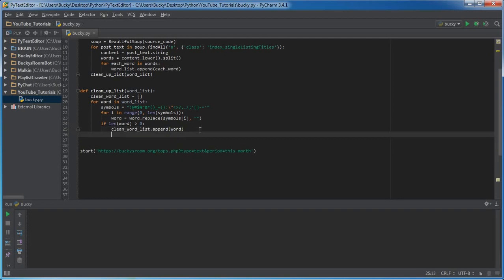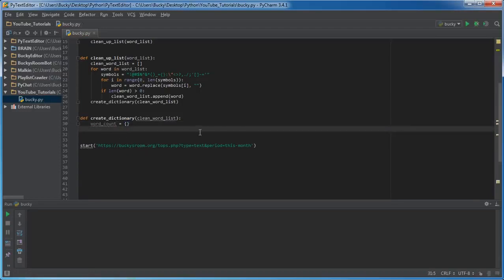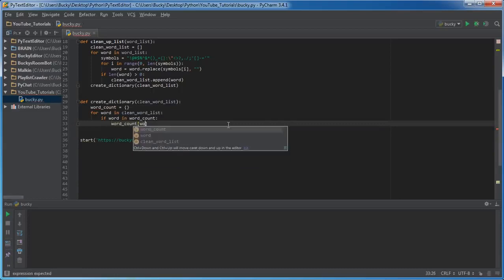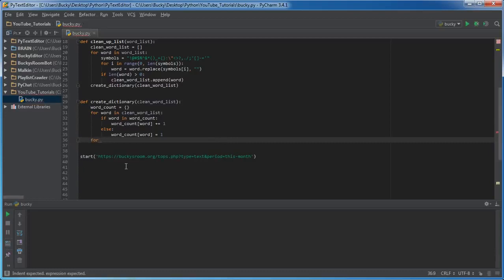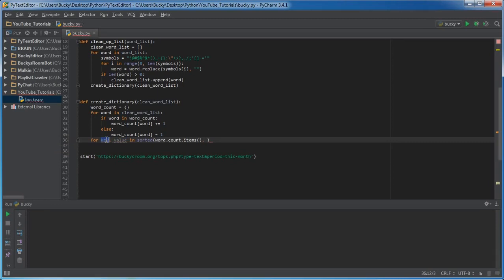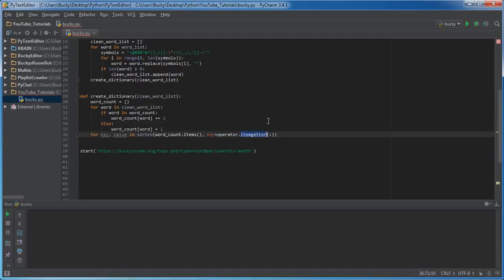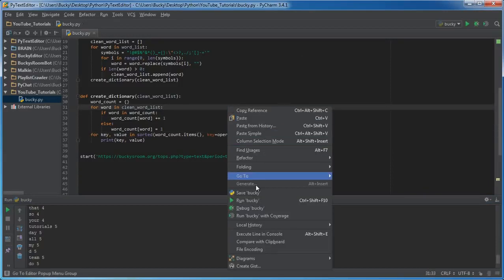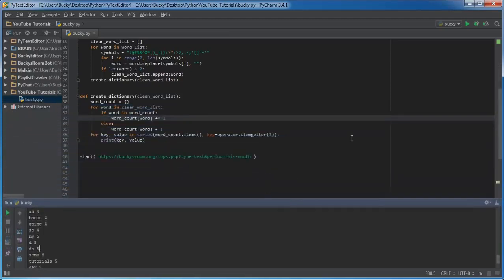Python Programming Tutorial 37 Word Frequency Counter 3 3